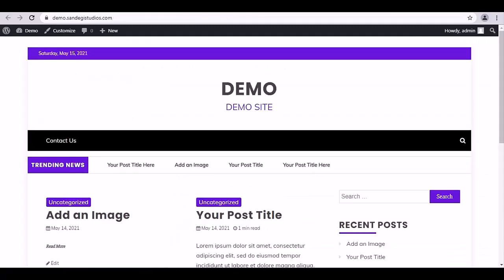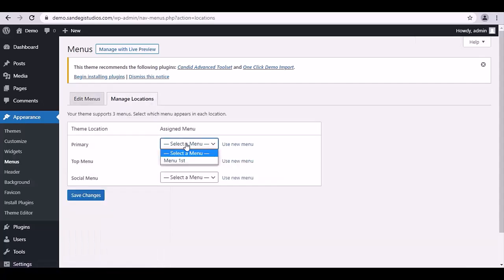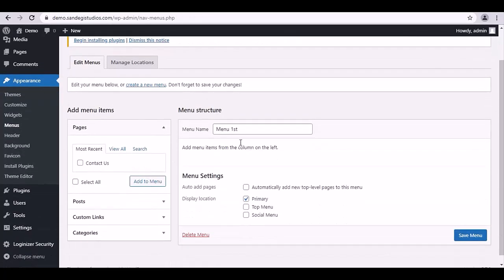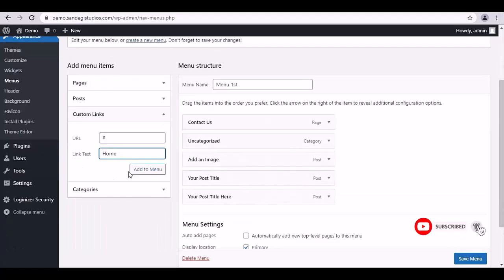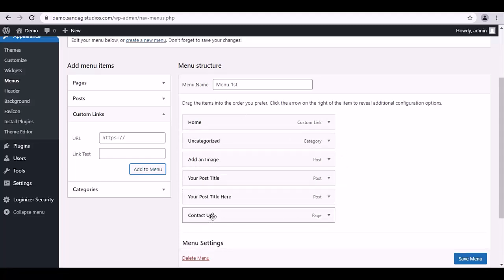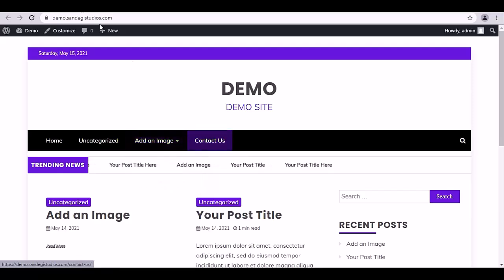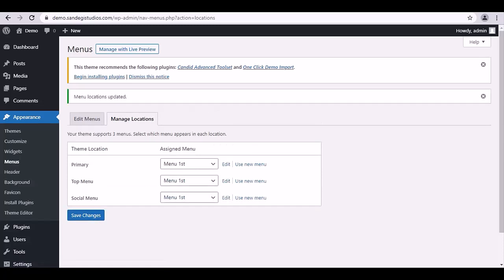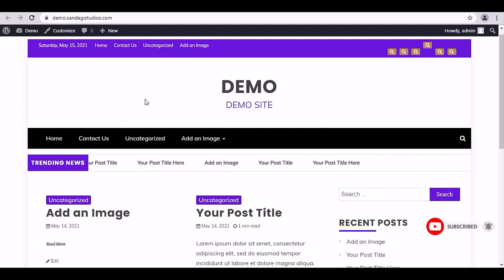How To Add Menu In WordPress Website For Beginners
Get More Info On How To Add Menu In WordPress Website For Beginners -

🌟 Ready to enhance your WordPress site with a fully customized menu? Our detailed tutorial guides you through every step of adding and organizing menus on your WordPress website, tailored for beginners! 🛠️

Learn how to navigate your WordPress dashboard, set up and configure your site's navigation from scratch, and even add sub-menus to enrich user navigation. This video is a must-watch for anyone looking to improve their website's functionality and user experience.

🔗 Supercharge your WordPress content with our My Content Creator Pro WordPress Plugin Powered By ChatGPT

🆓 Plus, grab Absolutely 100% Free WordPress Training For Beginners Start enhancing your WordPress skills today!

Video Chapters
0:00 - Introduction
0:20 - Accessing Menus in the WordPress Dashboard
0:40 - Creating Your First Menu
1:00 - Setting Menu Locations
1:20 - Adding Menu Items
1:50 - Organizing Menu Items and Adding Sub-Menus
2:10 - Saving and Reviewing Changes on Your Site
2:28 - Conclusion

FAQs: How To Add Menu In WordPress Website For Beginners

Q1: How do I add a new menu in WordPress?
A1: Navigate to 'Appearance' - 'Menus' in your dashboard. Enter a name for your menu, click 'Create Menu', and then start adding items.

Q2: What types of items can I add to my WordPress menu?
A2: You can add pages, posts, custom links, categories, and more to your menus depending on your site's structure.

Q3: How do I set a menu to appear in a specific location on my site?
A3: In the 'Manage Locations' tab, you can assign your created menu to various locations like the primary menu, footer menu, or social links menu, depending on your theme.

Q4: Can I create a submenu in WordPress?
A4: Yes, to create a submenu, drag and drop a menu item slightly to the right below the main menu item in the menu editor.

Q5: How do changes in the menu affect my site's navigation?
A5: Any changes you save in the menu settings will update the navigation structure on your website, which can enhance user experience by making important links more accessible.

Conclusion

Creating a well-organized and intuitive menu structure is crucial for any successful WordPress website. It not only helps users navigate your site more effectively but also improves overall site functionality. Our tutorial simplifies the process, making it accessible even to WordPress beginners. Remember, a thoughtful menu design can significantly impact how visitors interact with your content, so take the time to get it right. And if you ever feel stuck, our free WordPress training and advanced content creation plugin are just a click away to help you advance your skills and maximize your site's potential. 🚀✨